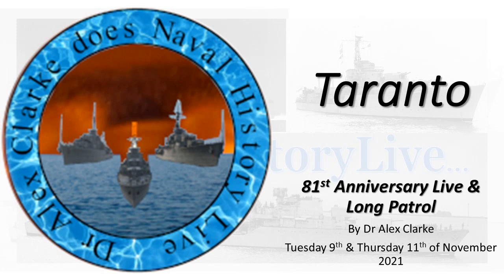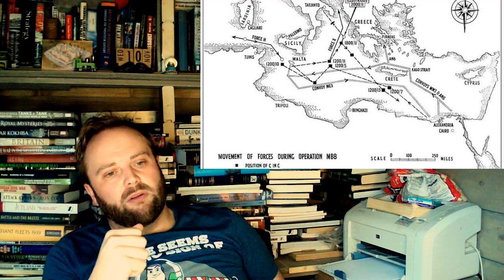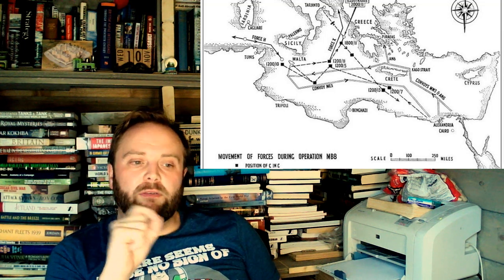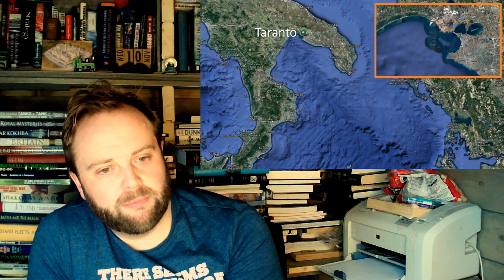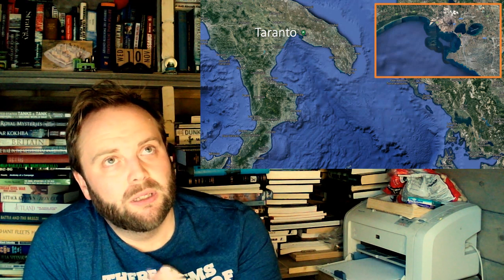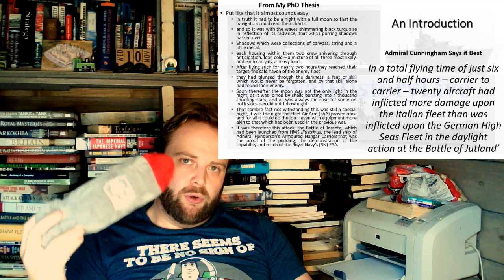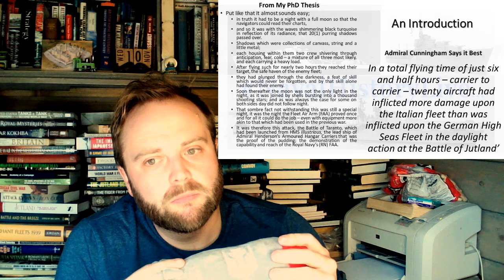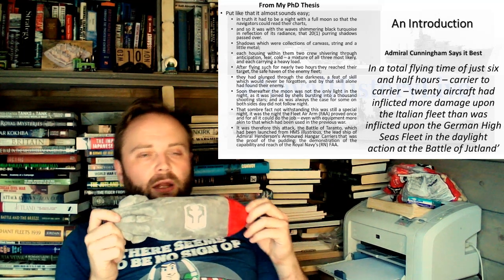The Plan for Taranto: Taranto Long Patrol P3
00:00 Taranto Long Patrol
17:00 Section 6